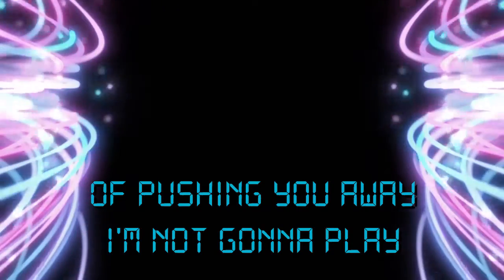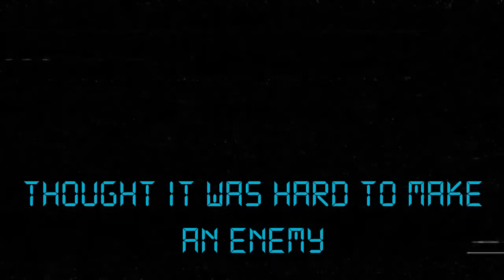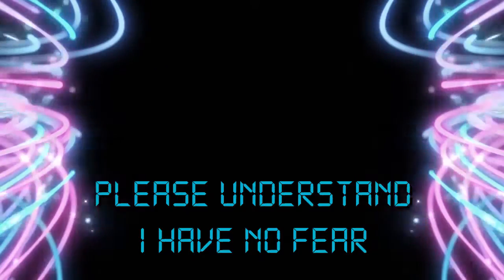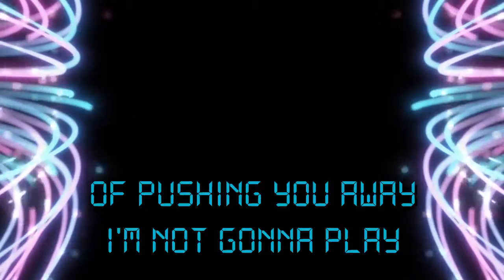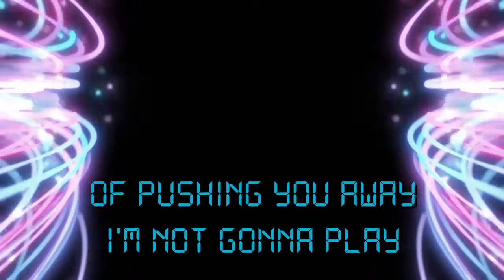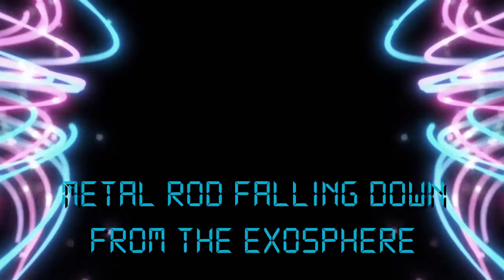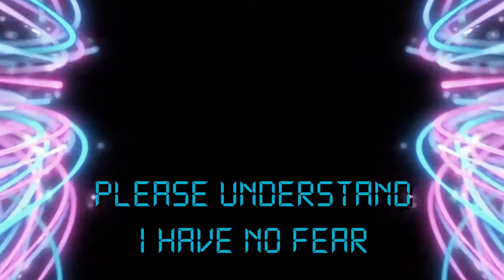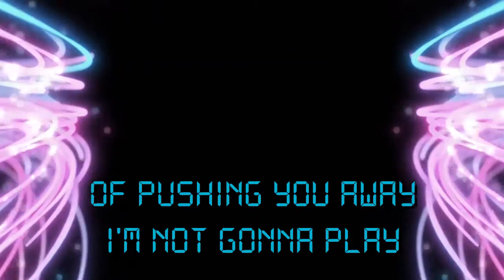Robbie Brown - R0DSFR0MG0D [Lyric Video]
R0DSFR0MG0D (Rods from God) are a conceptual weapon of mass destruction. Stationed in low-earth orbit, they are extremely large metallic rods that can be dropped at a whim to cause destruction like that of a nuclear bomb, only without the radioactive fallout. So how does all of this relate to a song about being hurt by someone you did all you could for? Well, I'll let the lyrics answer that.

lyrics

Once upon a time, a younger me
Thought it was hard to make an enemy
The smoke from bridges burning fills the air
And I'm too hurt to even care
Spent too much time in complacency
Tried to win them over aimlessly
I still contend there's good in everyone
But if you blot out my sun

I'll come down like a hammer
Metal rod falling down from the exosphere
Please understand I have no fear
Of pushing you away, I'm not gonna play

Tripping over nails on the floor of life
What will I do to set things right

Of building up my walls, it's not the first time after all

I'll come down
Like a rod from God

[Guitar solo]

credits

Robbie Brown - lyrics, composition, production, instruments, and vocals // editing